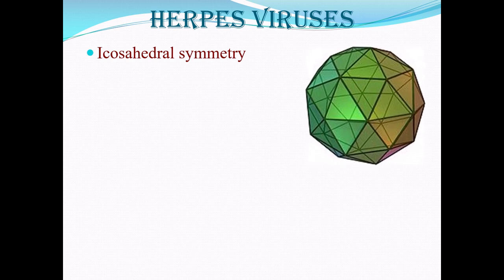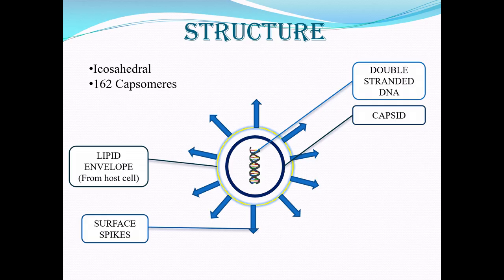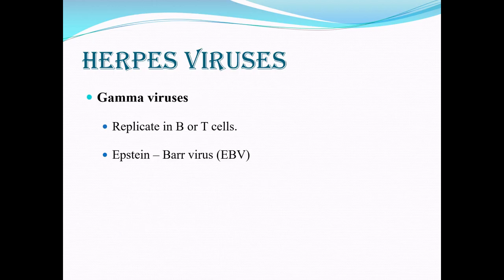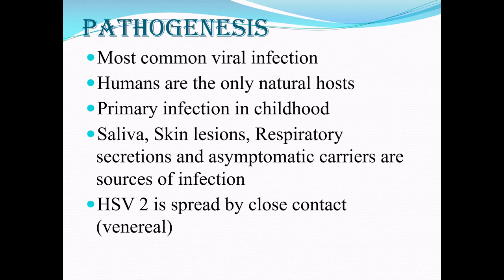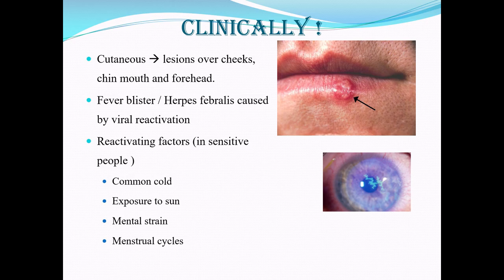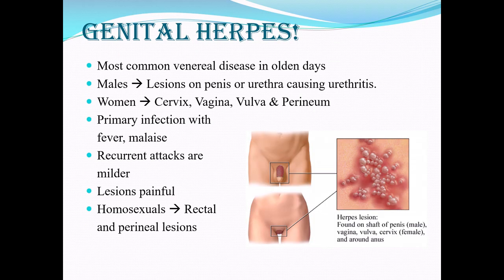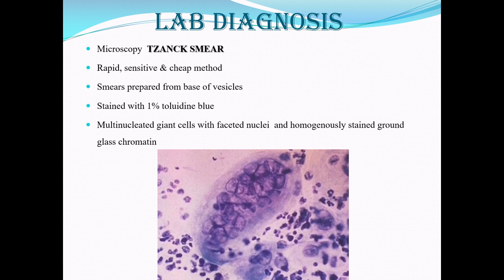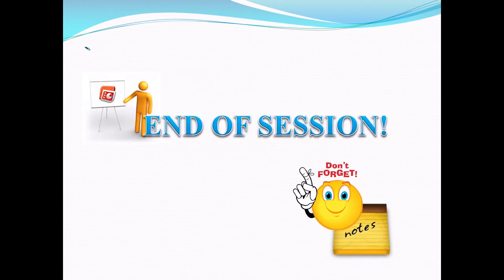Herpes virus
Herpes viruses are a large family of DNA viruses that cause a wide range of diseases in humans. From cold sores and chickenpox to shingles and more serious infections, these viruses are both common and medically important.
In this video, we’ll explore:
What are Herpes viruses?
Types of Herpes viruses (HSV-1, HSV-2, VZV, EBV, CMV, and more)
How they spread and remain latent in the body
Clinical conditions caused by herpes infections
Basics of prevention and management

Herpes viruses are fascinating because once they infect you, they can stay dormant for life and reactivate later. Join me as we break it down in a simple, clear way designed for medical and microbiology students.

If you’re preparing for MBBS exams, NEET PG, or USMLE, or just curious about medical microbiology, this video will help you understand herpes viruses easily.

00:00 - Introduction
00:23 - Salient features of the Herpes virus
01:52 - Structure of Virus
03:08 - Classification of Virus
05:35 - Herpes virus infection
07:02 - Pathogenesis
08:29 - Lesions in HSV
09:16 - Clinical Features
11:49 - Genital Herpes
12:22 - Congenital Herpes
13:21 - Lab diagnosis
15:57 - Treatment of Herpes
16:16 - Ending credits